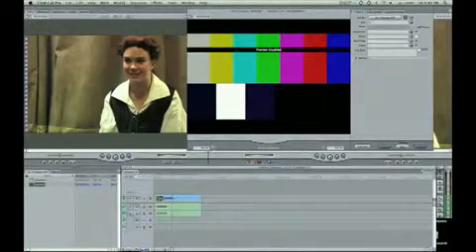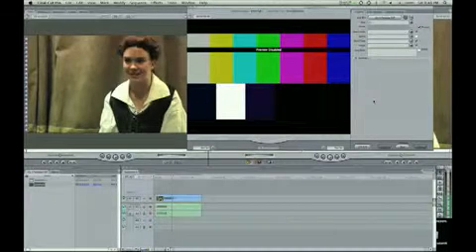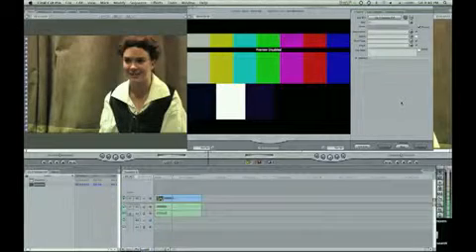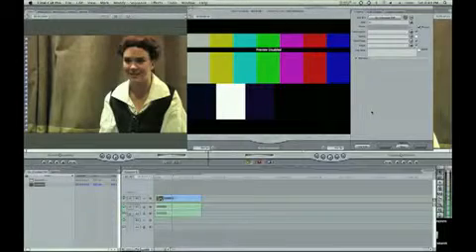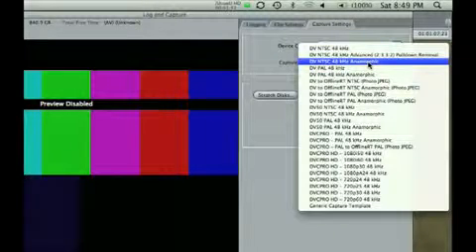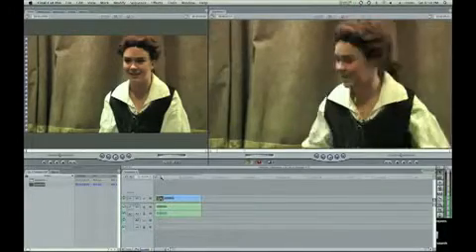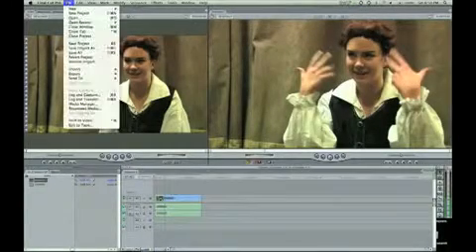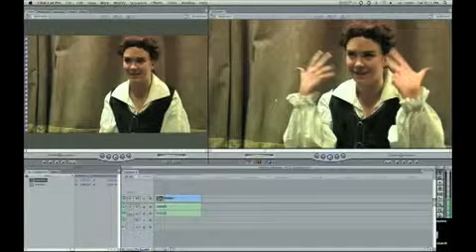Editing 16:9 Widescreen Footage in Final Cut Pro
What to do with your Final Cut Pro projects with 16:9 footage. Tutorial by Zach King.